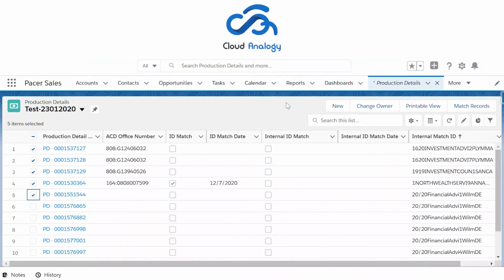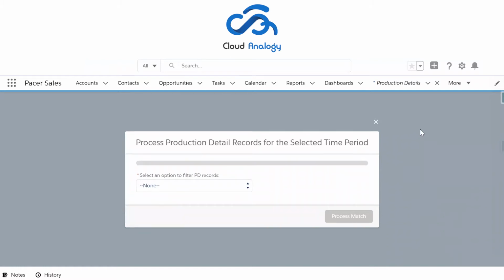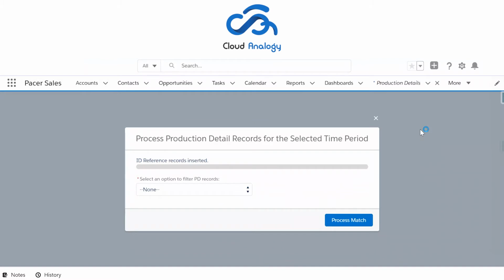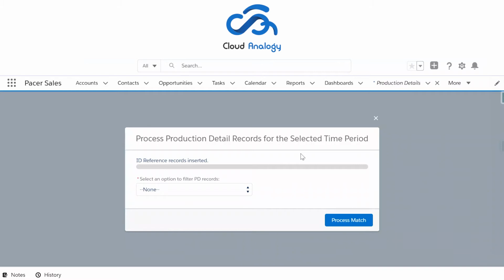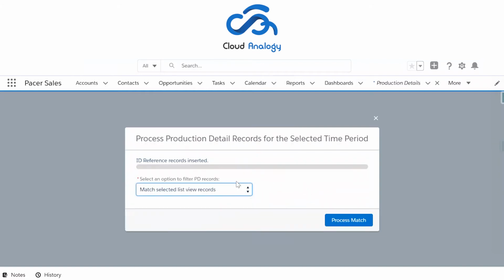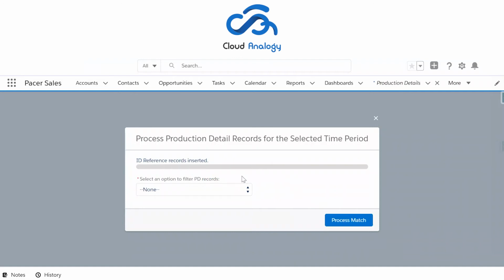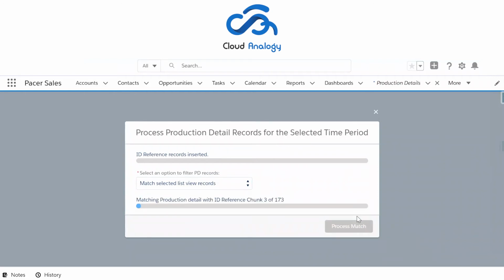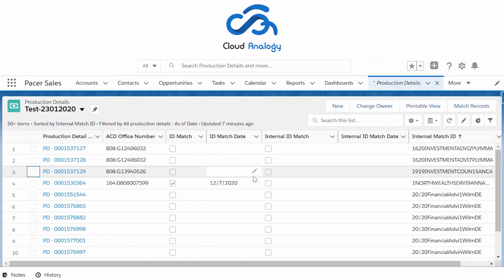Import production Detail Records To Salesforce | Case Study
Do you want to learn how to import records using the Lightning web component (LWC)? Lightning Web Component empowers you to import records in your Salesforce org easily. You only need to upload your CSV file, map your fields, and execute your tasks after saving. This video walks you through building the Aura lightning component in Salesforce org and processing the production details record using batch Apex. In this video, you will also learn how to match production details recording using a junction object and use Apex trigger to update manual matched records.

TIMESTAMPS :

0.28 - Client’s Requirements

0.47 - Our Solutions

1.17 - Working of Model Components